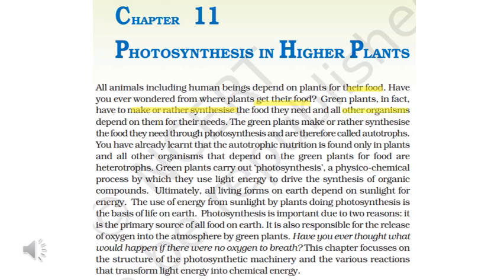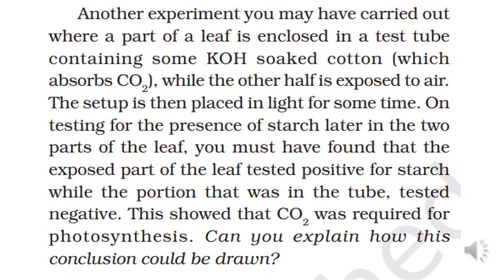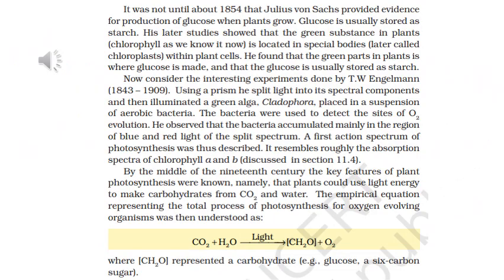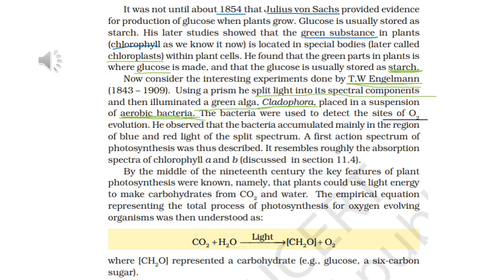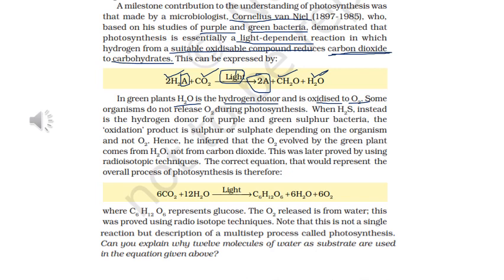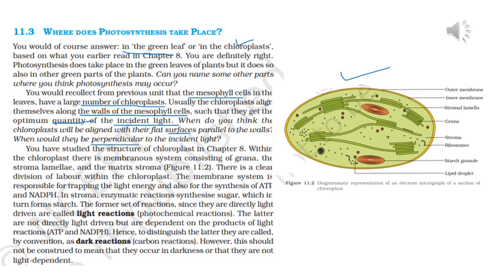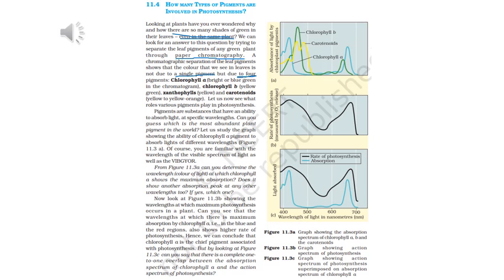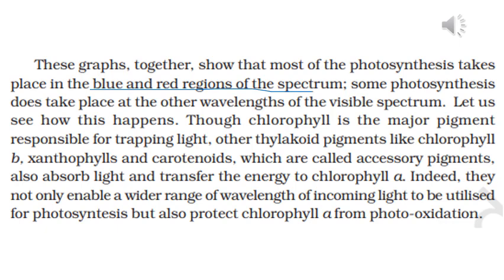Photosynthesis in Higher Plants /ಫೋಟೋಸಿಂಥೆಸಿಸ್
Reading NCERT Biology textbook is key to success in the exams. Let us read it together.
ಪಿಯುಸಿಯಲ್ಲಿ ಬಯಾಲಜಿಯನ್ನು ಅತ್ಯುತ್ತಮವಾಗಿ ನಿರ್ವಹಿಸಬೇಕಾದರೆ ಪಠ್ಯದ ಅಧ್ಯಯನ ಬಹಳ ಮುಖ್ಯ. ಇಡೀ ಅಧ್ಯಾಯವನ್ನು ಓದುವಾಗ ಆ ವಿಷಯದ ವ್ಯಾಪ್ತಿ, ಅದರಲ್ಲಿ ಬರುವ ಕಾಂಸೆಪ್ಟ್ ಗಳು, ಟೆಕ್ನಿಕಲ್ ಶಬ್ದಗಳು, ಕೊಟ್ಟಿರುವ ಚಿತ್ರಗಳ ವಿವರ ಇತ್ಯಾದಿಗಳನ್ನು ಕಲಿಯಲು ಸಹಕರಿಸುತ್ತದೆ.
ಈ ಭಾಗದಲ್ಲಿ ಫೋಟೋಸಿಂಥೆಸಿಸ್ (ದ್ಯುತಿಸಂಶ್ಲೇಷಣ ಕ್ರಿಯೆ ಅಥವಾ ಕಿರಣಜನ್ಯ ಸಂಯೋಗಕ್ರಿಯೆಯ ಮೊದಲ ನಾಲ್ಕು ಭಾಗಗಳನ್ನು ಓದಲಾಗಿದೆ.
ಇದು ನೀವು ತರಗತಿಯಲ್ಲಿ ಪಾಠ ಕೇಳುವಾಗ ಅರ್ಥೈಸಿಕೊಳ್ಳಲು ಹೆಚ್ಚು ಸಹಾಯಕವಾಗಿರುತ್ತದೆ.

Introduction Chapter 11 0:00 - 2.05
11.1 -2:06-3:53
11.2 - 3:54  -11:20
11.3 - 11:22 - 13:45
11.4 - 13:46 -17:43